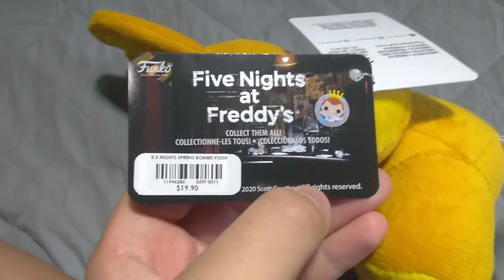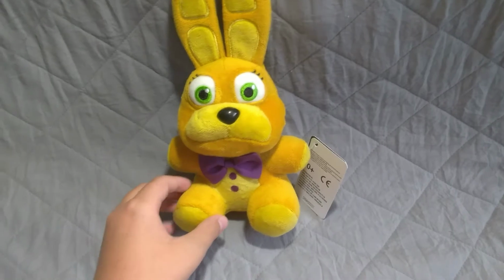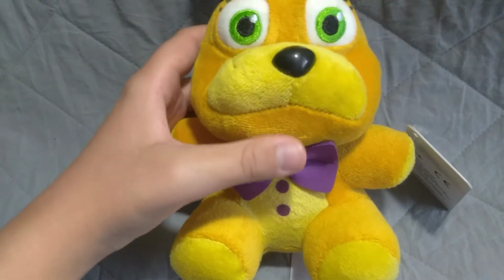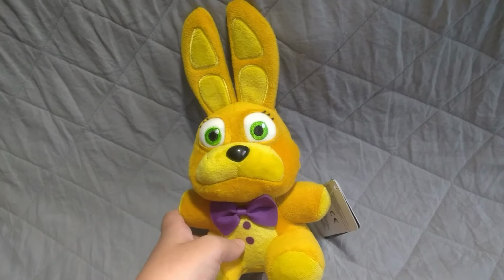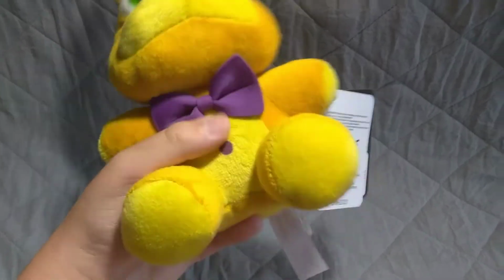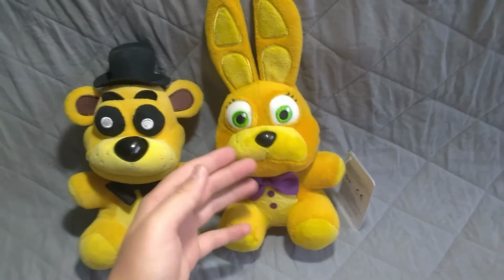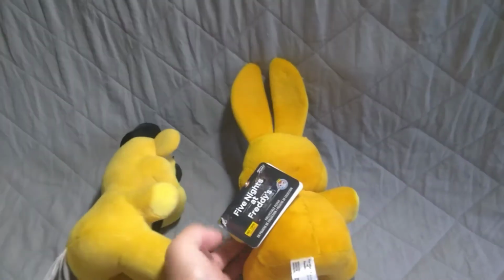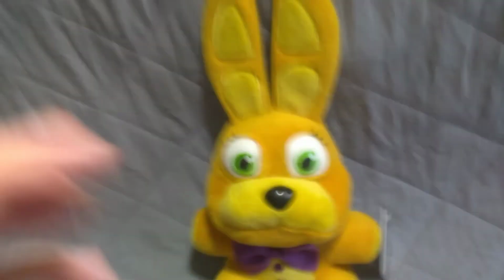I GOT THE SPRING BONNIE PLUSH AT HOT TOPIC IN 2020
Male? Female? Its a rabbit, who cares.